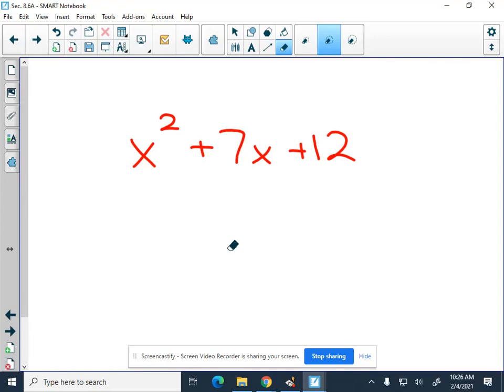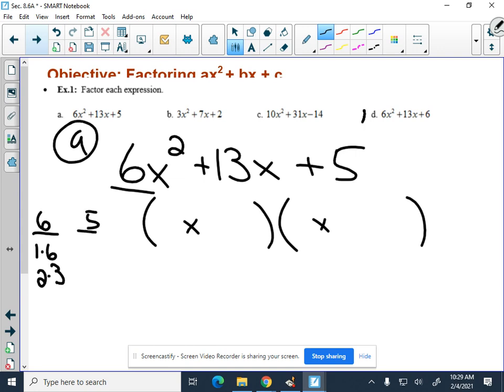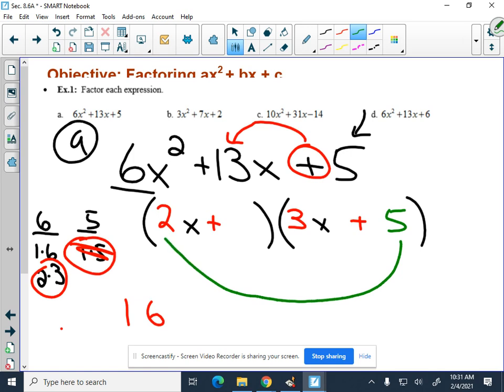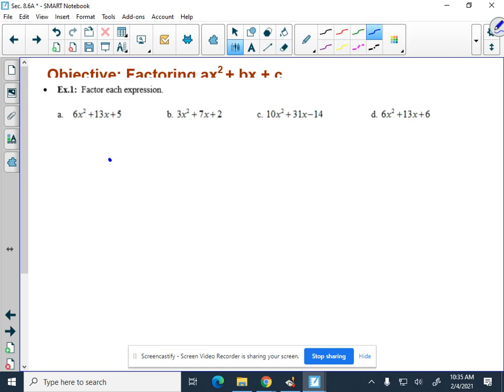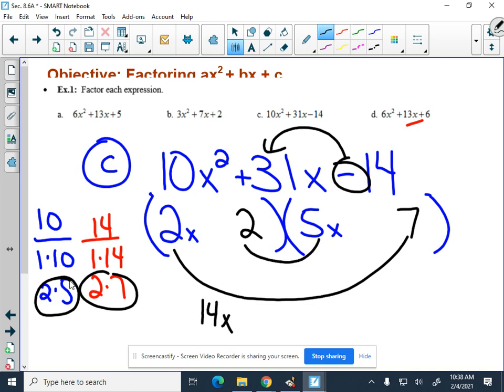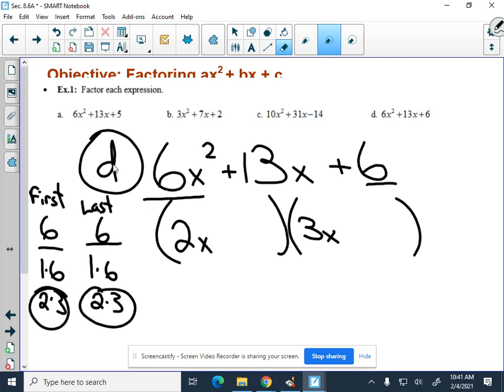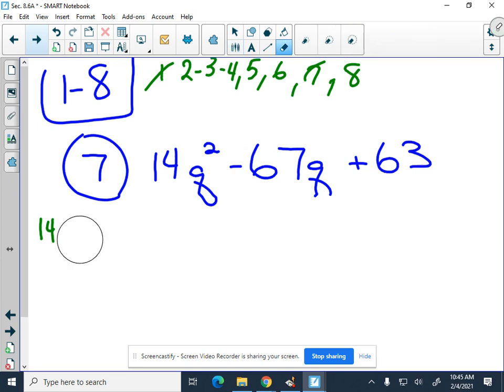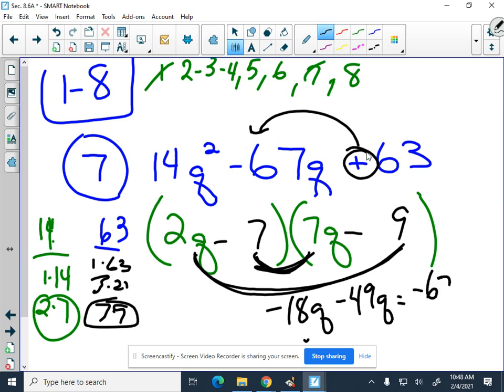8.6 Factoring Trinomials with Ax^2